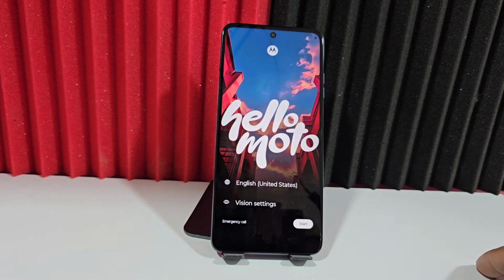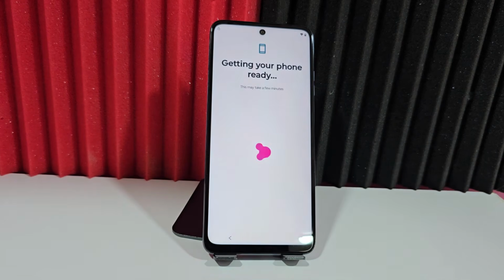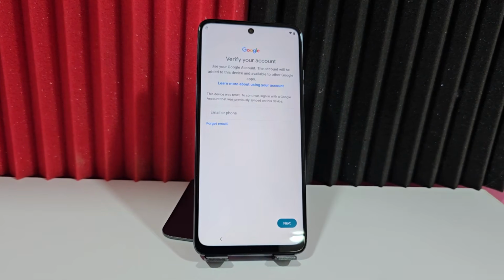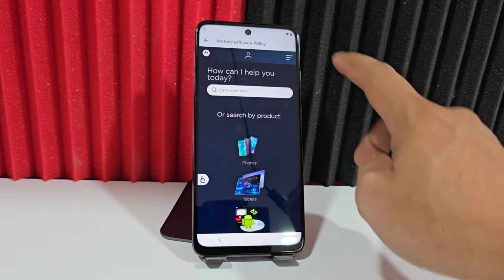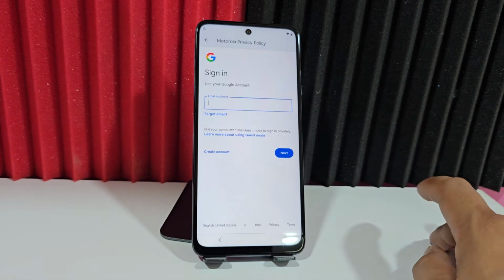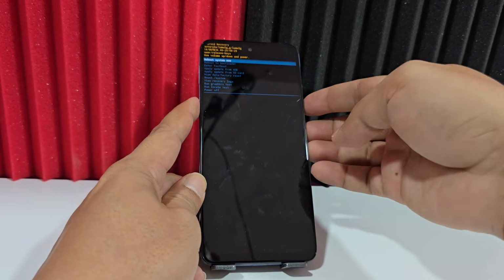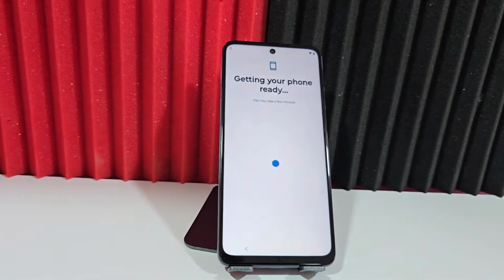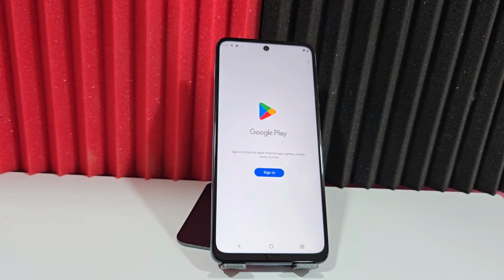NEW METHOD WITHOUT PC - ALL Motorola moto Frp bypass, Account Google Remove ANDROID 16 - 15 - 14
We will be able to recover this cell phone Motorola Moto with Google account FRP bypass account Google unlock Remove Android 16-15-14 Removing any forgotten pattern or password using an updated method remove or delete a Google account Motorola Moto
NEW METHOD WITHOUT PC - Motorola moto Frp bypass, Account Google Remove ANDROID 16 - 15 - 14

#1 MOTOROLA WITHOUT PC
#2 NO PC FRP BYPASS MOTOROLA
#3 MOTOROLA WITHOUT PC
#4 FRP NO PC ANDROID 15
#5 NO PC FRP MOTOROLA
#6 NO PC FRP BYPASS MOTOROLA